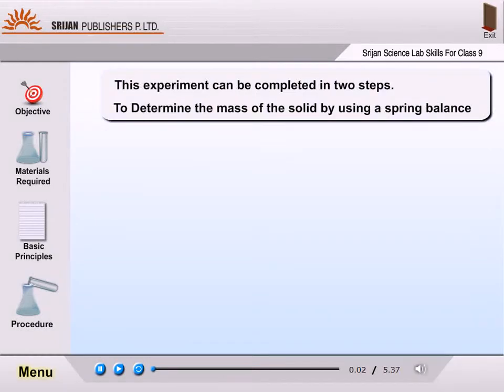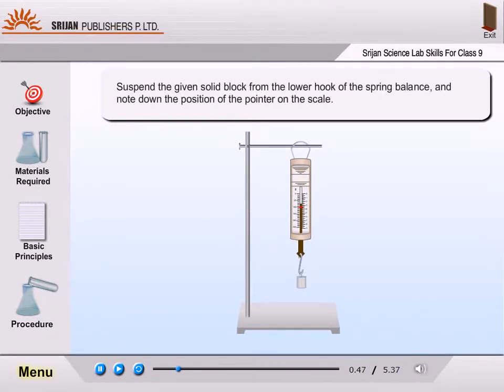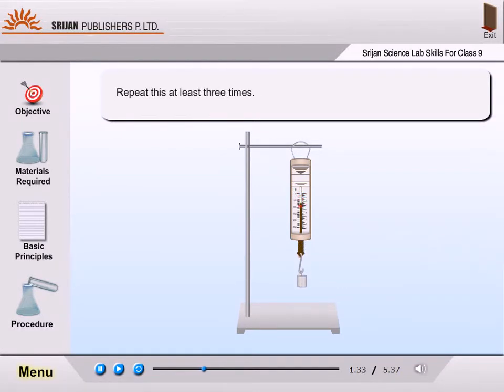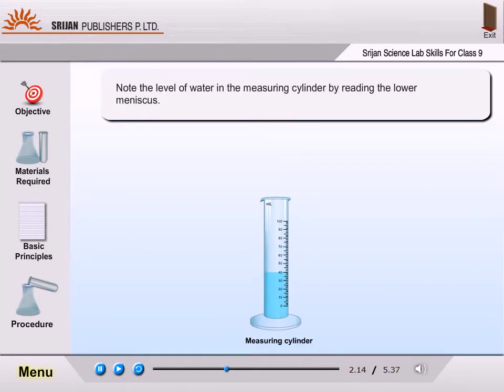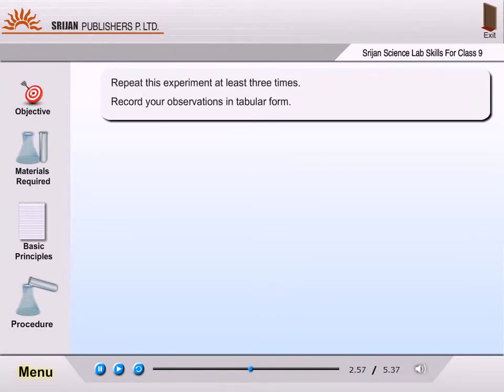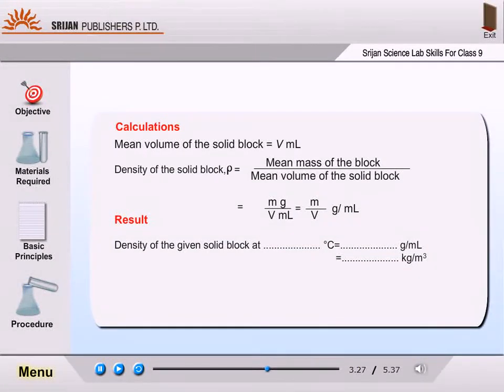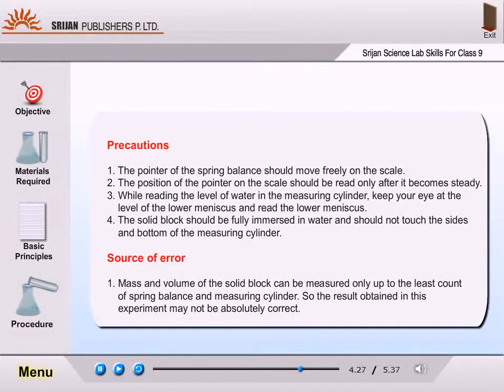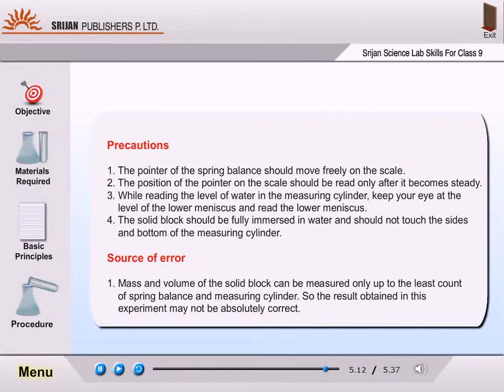Density of solid